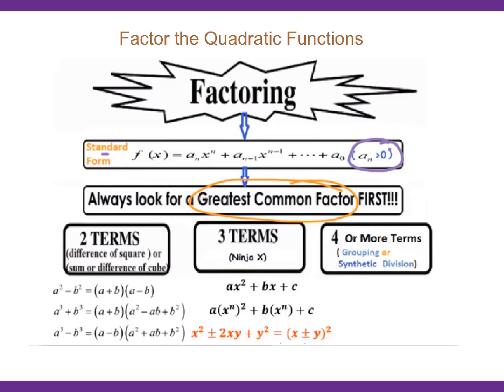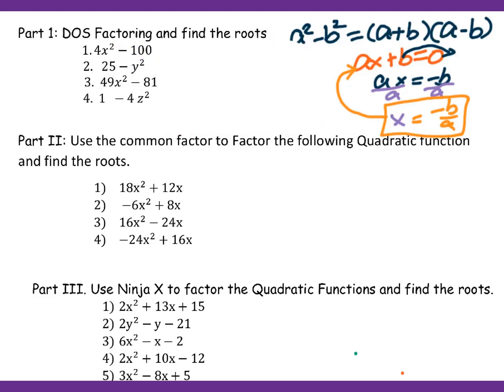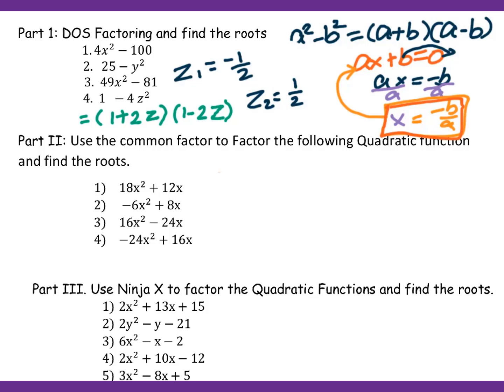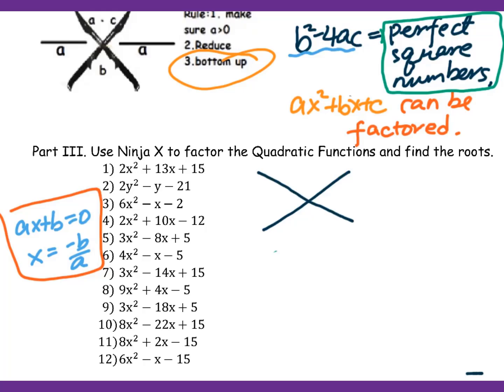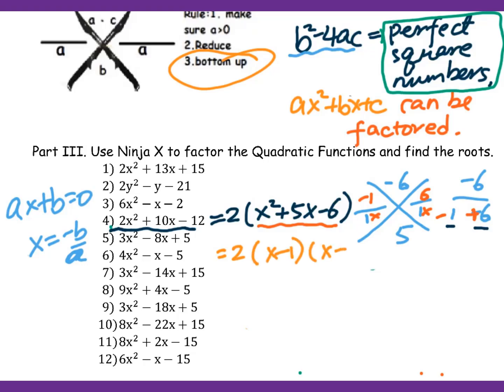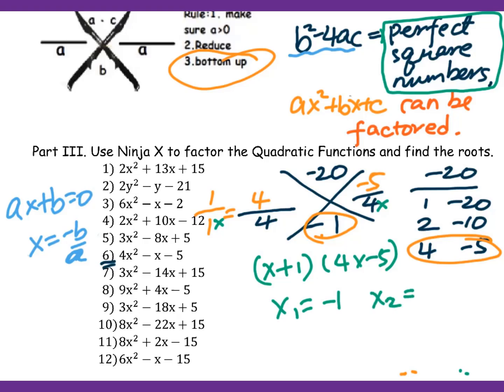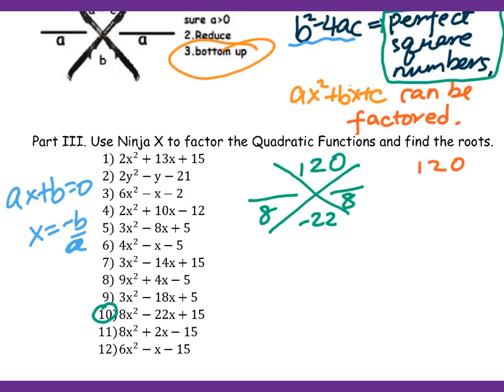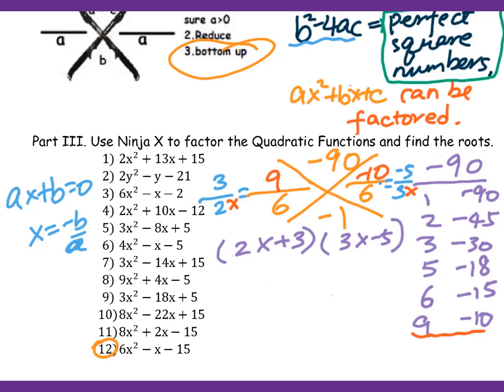Review for Quadratic Factoring and The Roots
Quadratic Factoring, The Roots